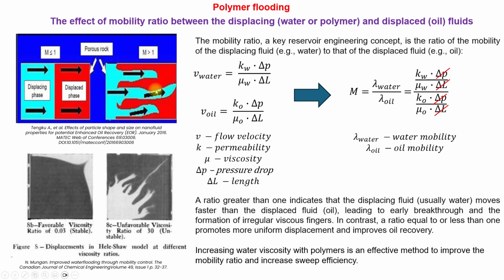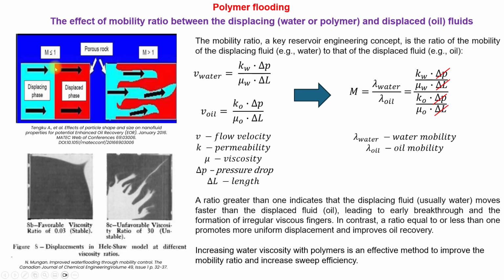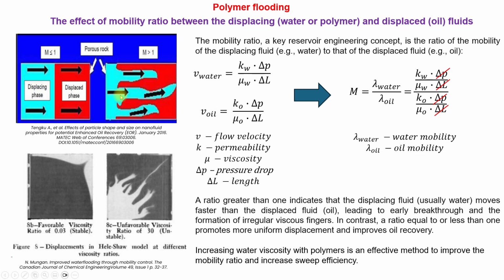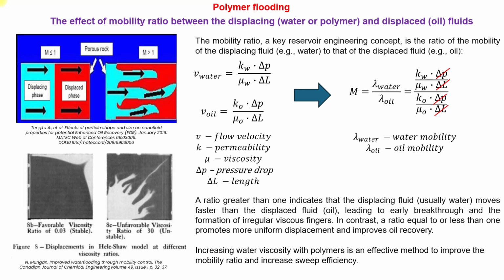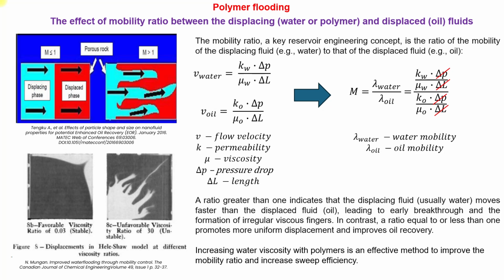1-Mobility ratio_oil displacement by water_basics